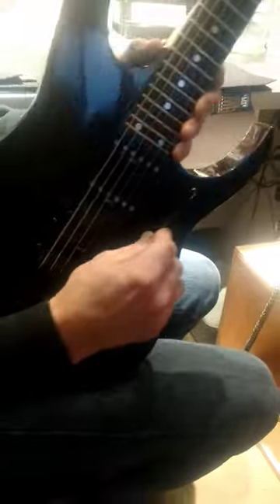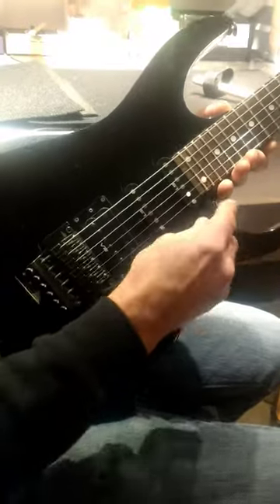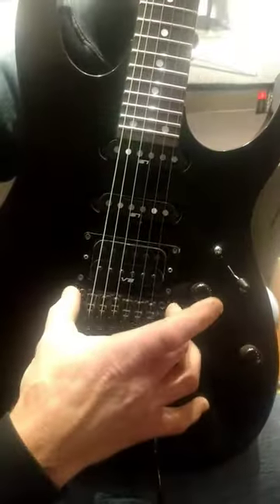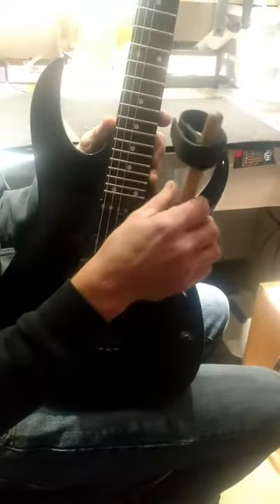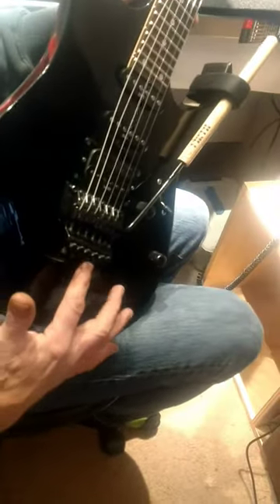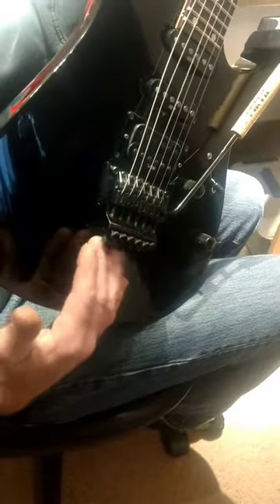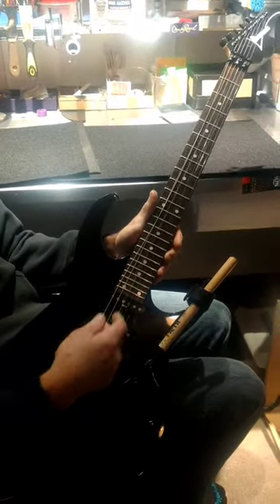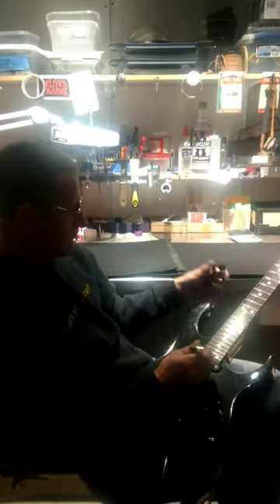The Dumper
Guitar gear